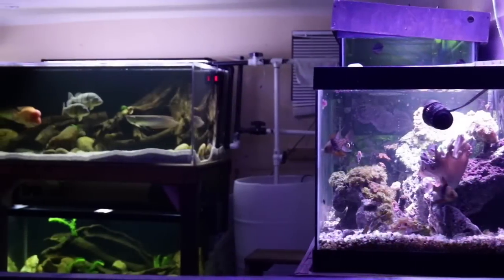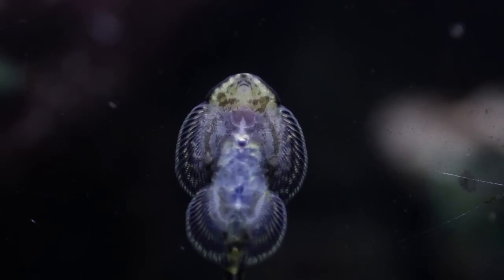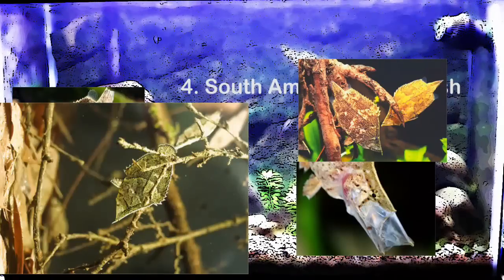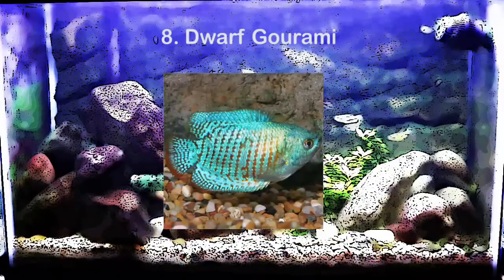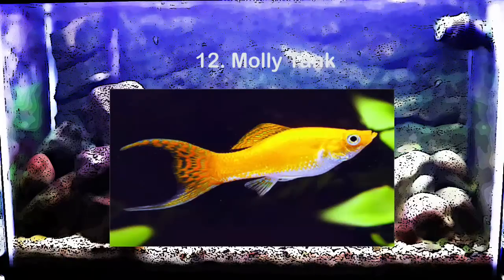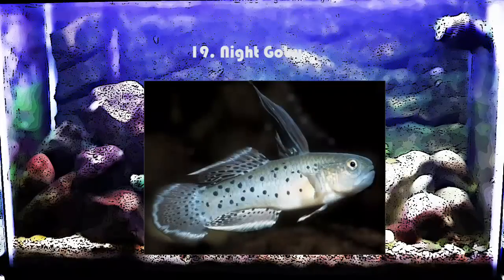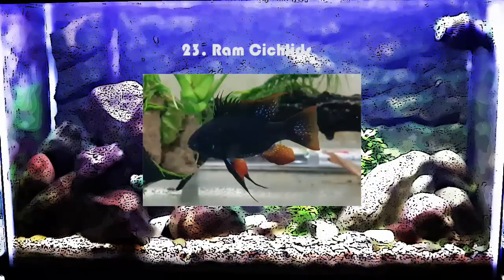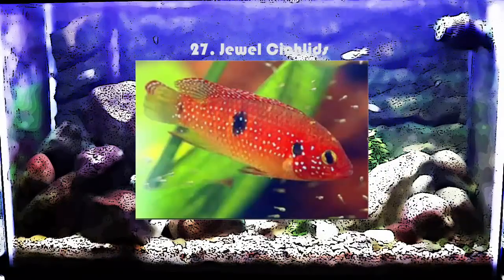29 Stock Idea's For A 29 Gallon Aquarium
Hey everyone, don't know what to do with your empty 29 gallon aquarium? Here are some stock idea's I would go with!